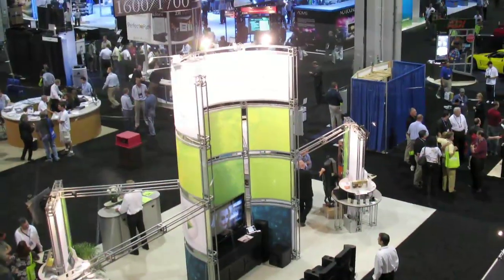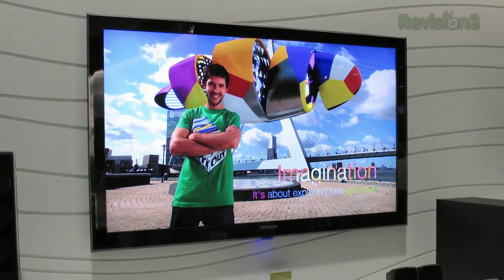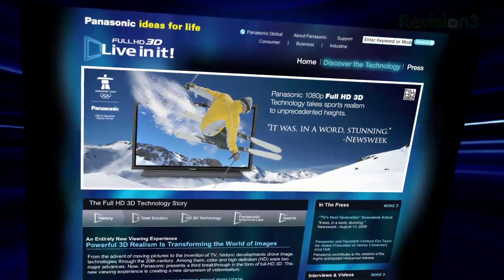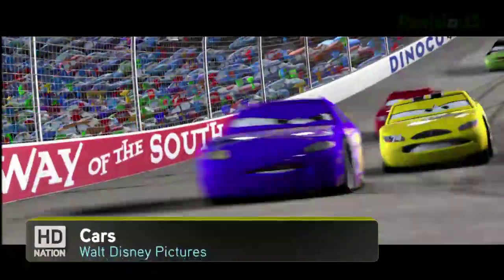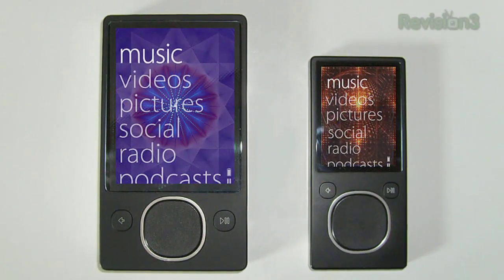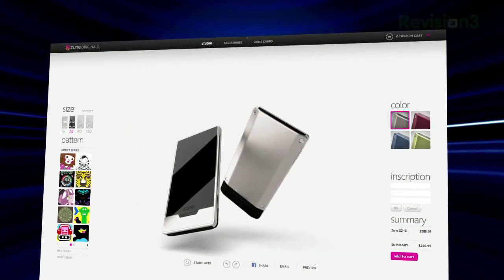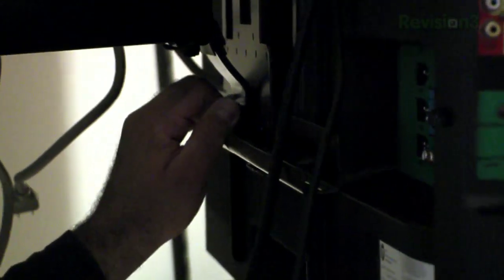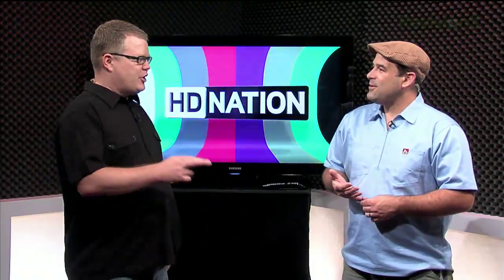$18,000 Projector, New 32" LED HDTVS: Roberts CEDIA ...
New HD Gear from the CEDIA show: Bargain 65" Flatpanels, Everybody's Getting Uncompressed Wireless 1080p,  Pioneer eTap. Zune HD: 720p Video, with a catch. HDTV Mount: Success! Digital Audio Coaxial Cable: Myth vs. Fact  Digital Audio Cable Options, Uncompressed 1080p Wireless HDTV The Blu-ray Releases for September 22, 2009!